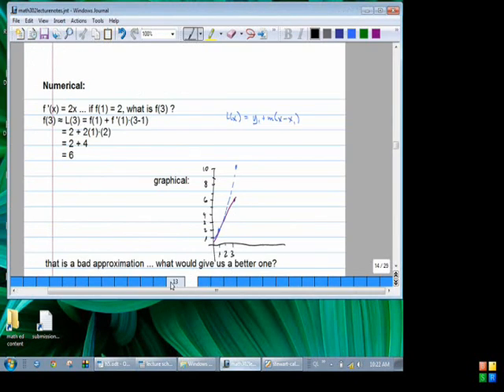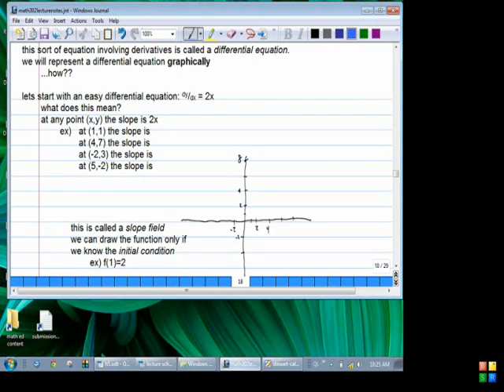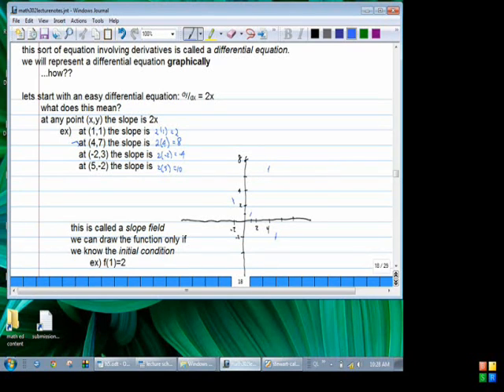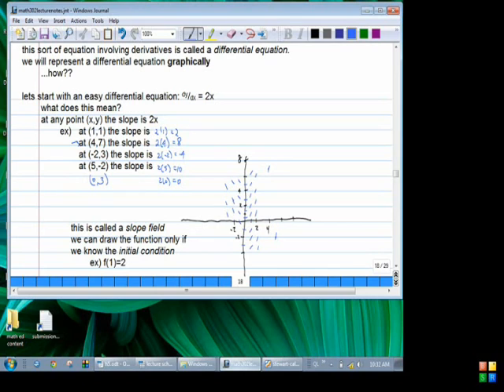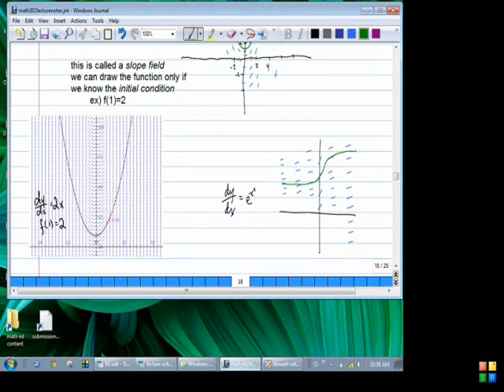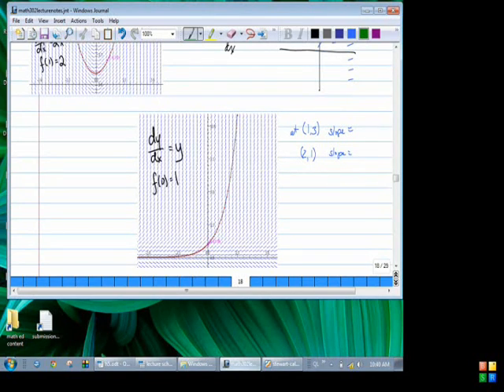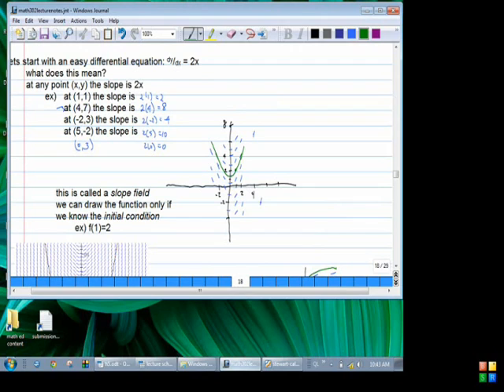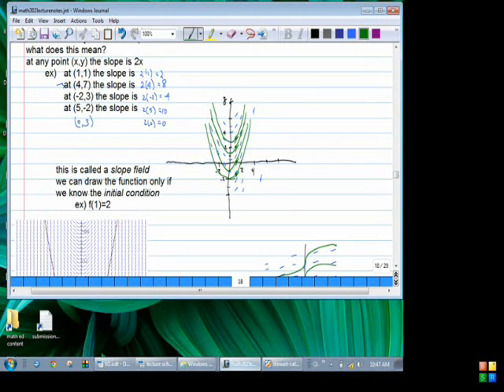calculus: introduction to integration, slope fields